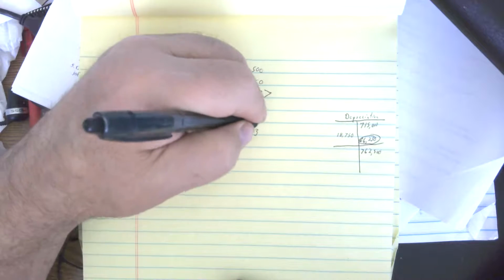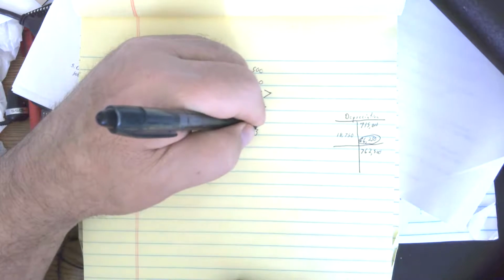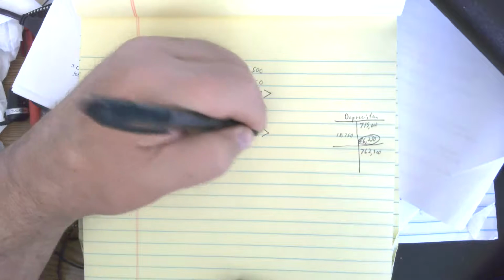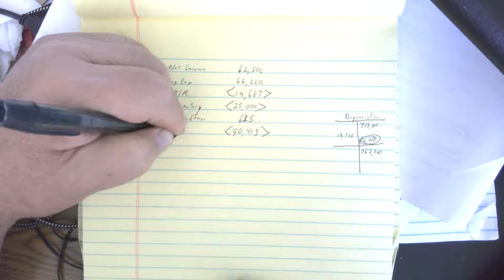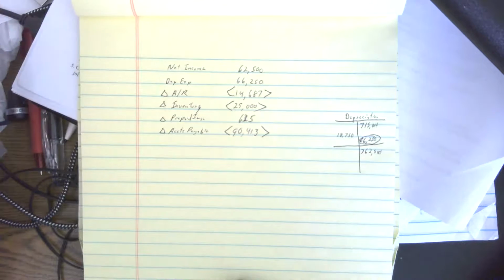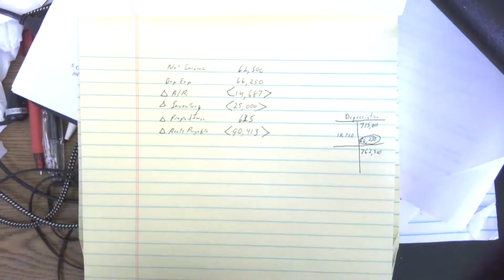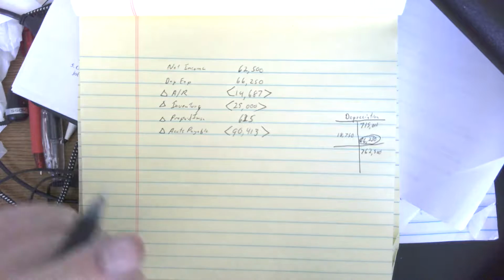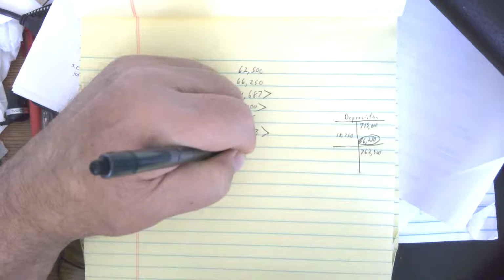Cash flow problem